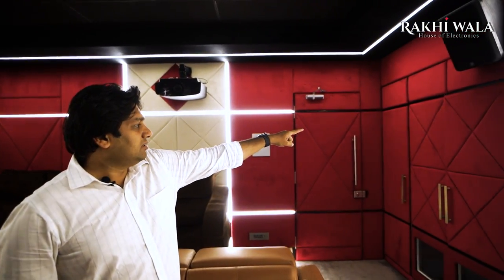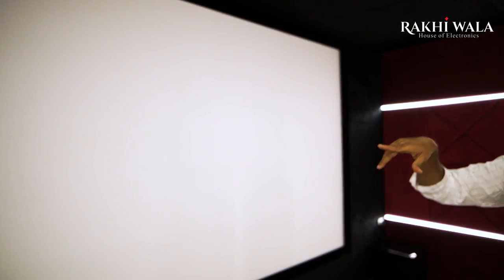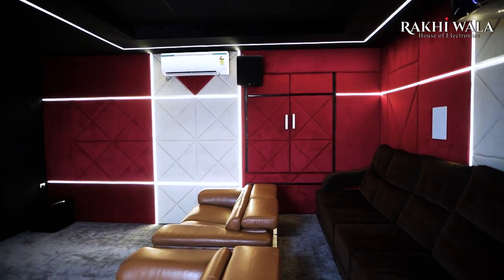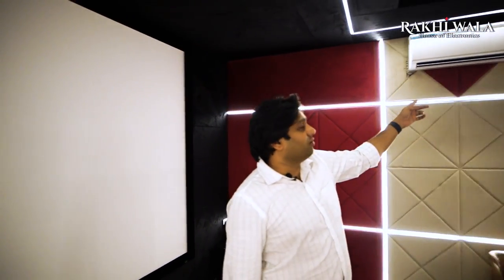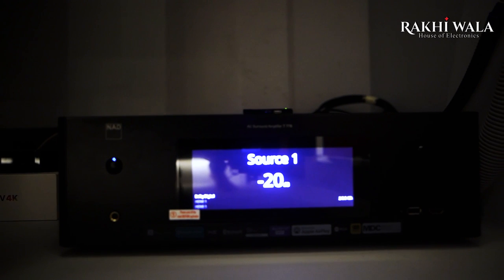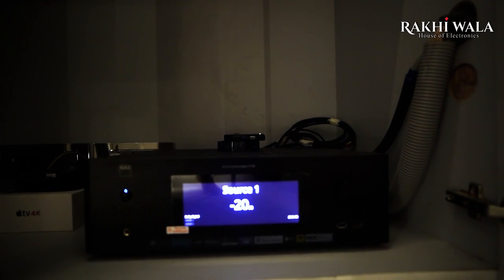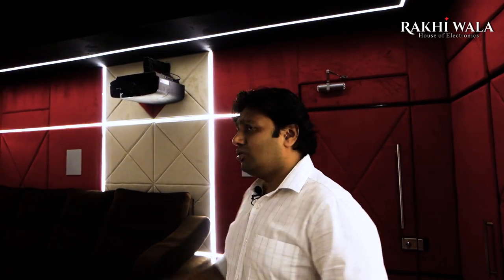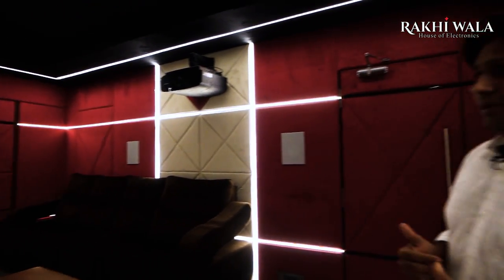Best Home Theater system with Dolby ATMOS 7.1.2 | Build your own Home Theater | Raakhiwala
We are Rakhiwala, experts in delivering and building the complete immersive home theater systems for villas, bungalows and apartments. We can build home theaters for you at cost effective prices without compromising on the experience and quality.
Call or whatsapp on : 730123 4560